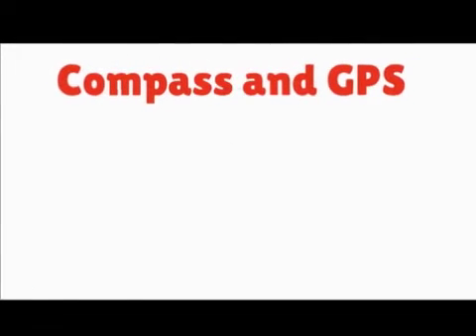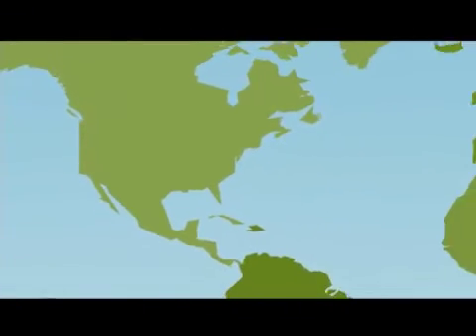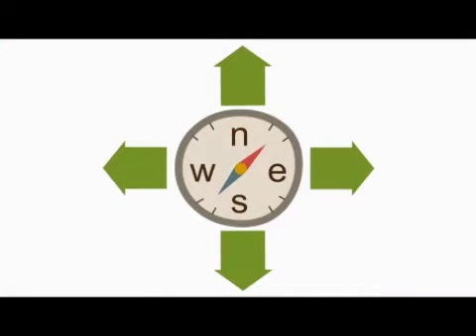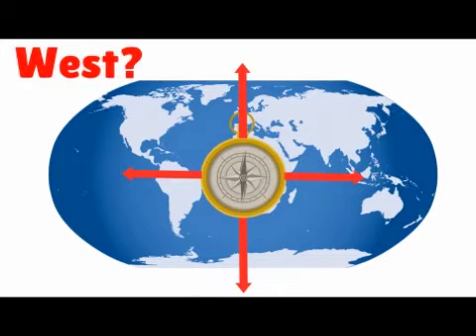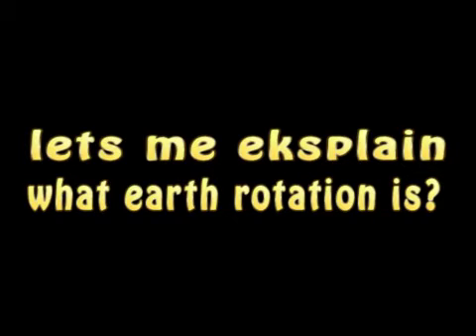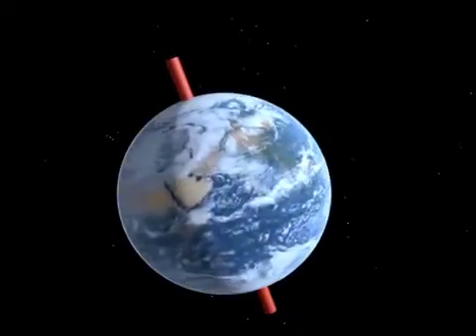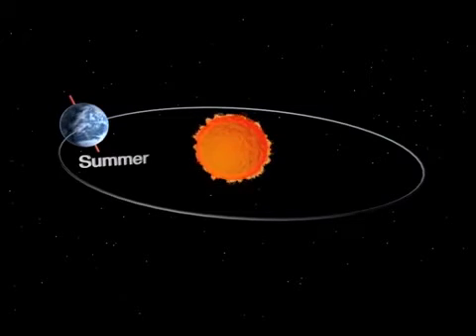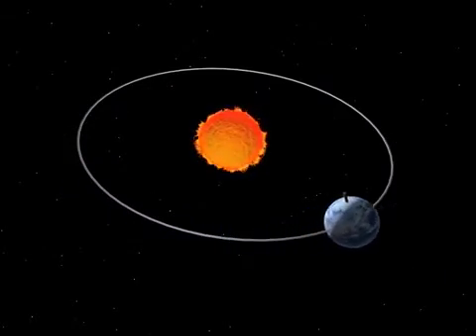WIND DIRECTION 35 X MIPA 1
THIS IS SPEAKING PRACTICE IN THE FORM OF MONOLOGUE UNDER THE SCIENTIFIC SONG THEME. THE STUDENTS SHOULD UNDERSTAND THE SONG THEN DEVELOP THE KNOWLEDGE ABOUT WHAT THE SONG SAID AND PRESENT IT IN SCIENTIFIC MONOLOGUE. SOME OF THEM ARE GOOD IN PRONUNCIATION, INTONATION AND TECHNOLOGY. BUT SOME OTHERS DON’T DO THEIR BEST.